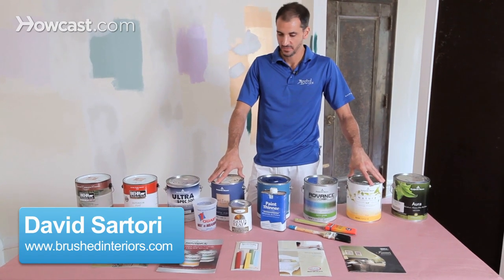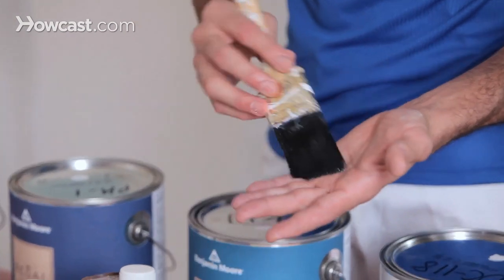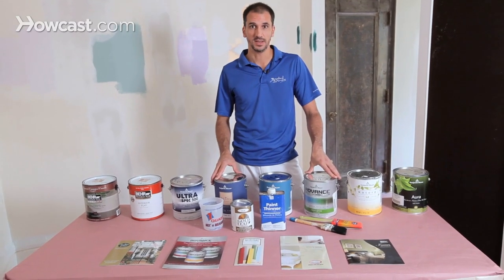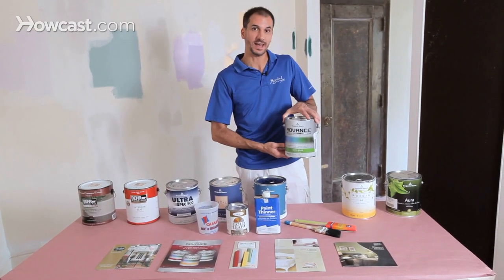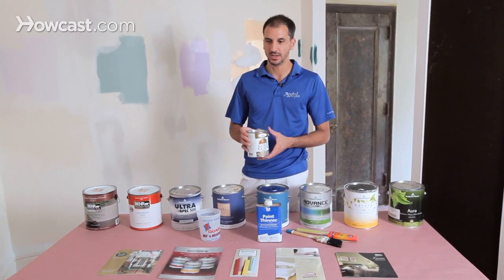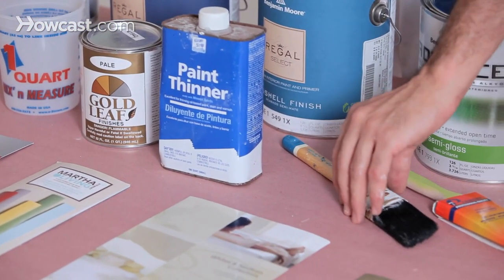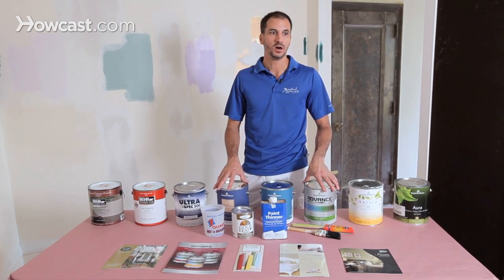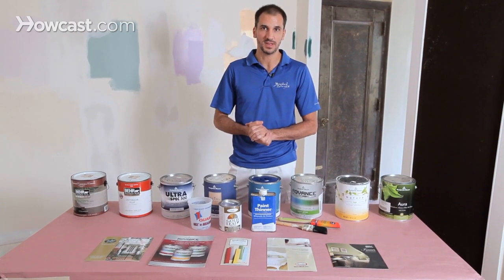Oil Paint vs. Latex Paint | House Painting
I'm Dave with Brush Interiors.  All the paints I have here are latex or water-based.  Most of your modern paints are water-based, and that's totally okay.  Once in a while you run into an application of using an oil point, the only difference is you need to have paint thinner or mineral spirits handy, and an oil brush, which is sometimes called a chinex bristle, needs to be cleaned and keep it soaked in when you're not using it.

Now for most modern uses, it's totally okay to use water-based latex paint.  In the past, a lot of the woodwork, baseboard, mouldings, and doors was oil, oil paint.  It gave you a little more time to work with it, to smooth it out, it sort of would self level, and give you a nice smooth finish.  But modern paints are catching up with it, and oil is being used less and less.  In fact, the new term for oil is alkid, A-L-K-I-D.  Benjamin Moore's advance paint is an alkid, and it goes on just like the old oils, however, it's water-based, okay?

So this is a wonderful new paint I've been using recently, and goes on just like an old oil, they call it alkid but it is actually can be washed with water.  Once in awhile, you will run into a special application of a decorative finish, this is a gold leaf that can go on top of another color, this is oil-based.  So I will have my mineral spirits or paint thinner handy, and keep my brush in the mineral spirits, and wash the oil brush with this in order to keep the job site clean and everything going well.  Otherwise with your water-based paints, it's very convenient, you just wash with water, no problem.  Most modern applications, latex water-based paint is absolutely perfect, especially in walls, ceilings, and so forth.  Once in awhile you might run into mouldings, door, or trims where you want to use an alkid.  You can either use a modern, water-based alkid, or traditional alkid oil.  If you use the oil, you simply need a little more of a clean up process here, mineral spirits or paint thinner.

Okay, and to wrap it up, those are the differences between the latex water-based and the oil paints.